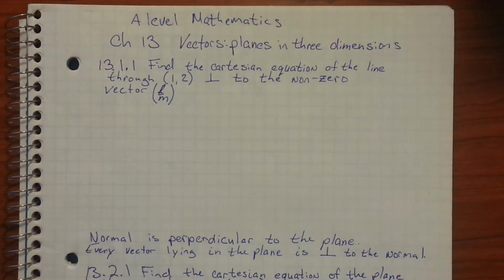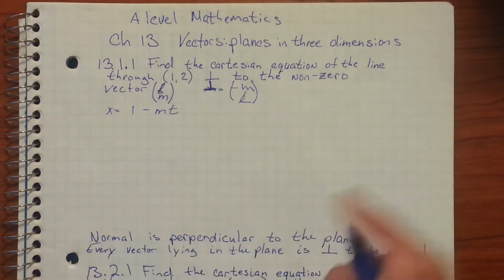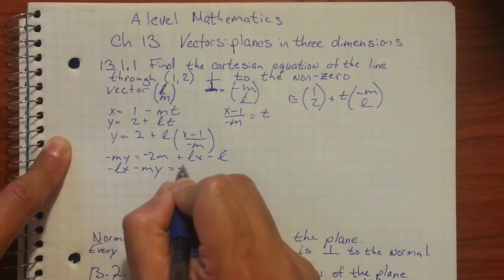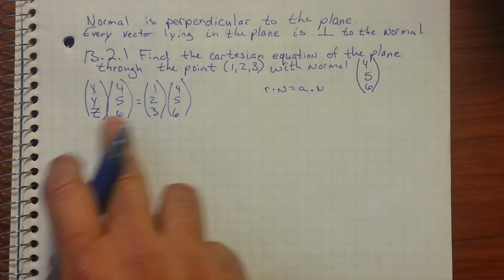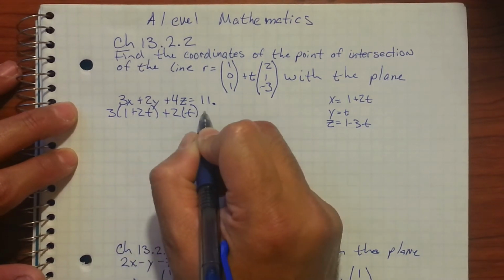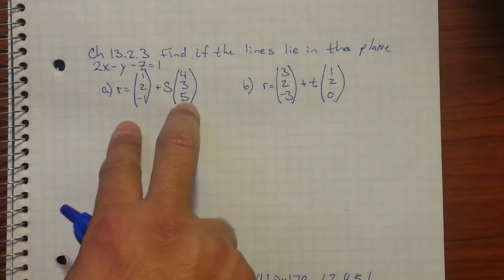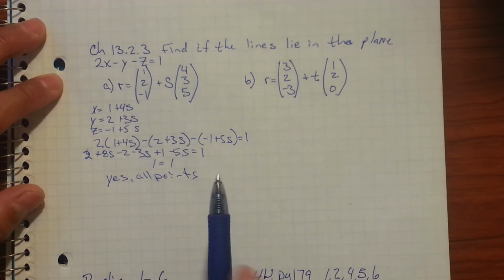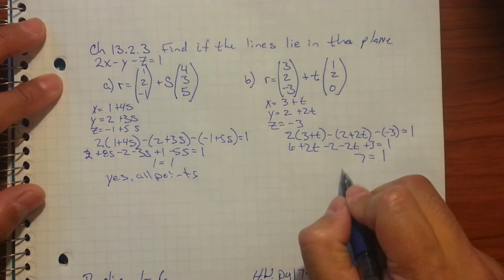A level 13.1-13.2.3 hw